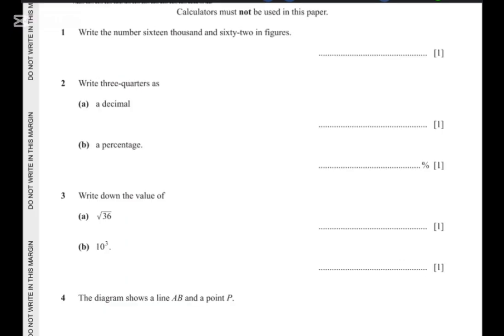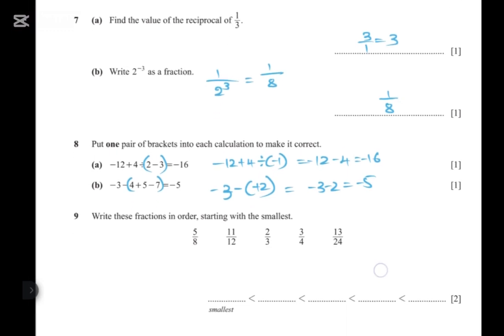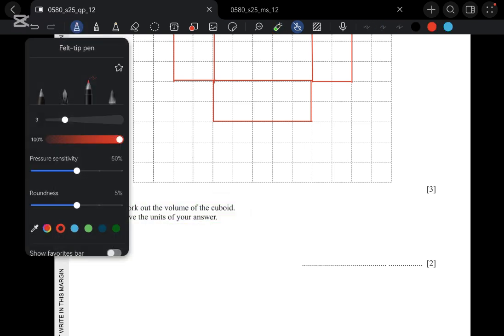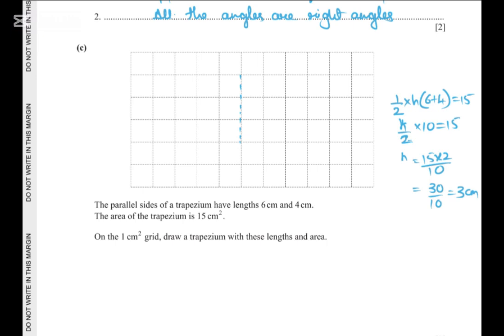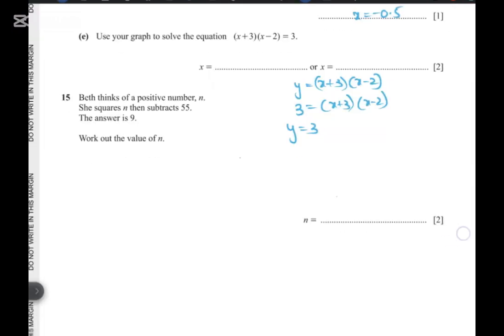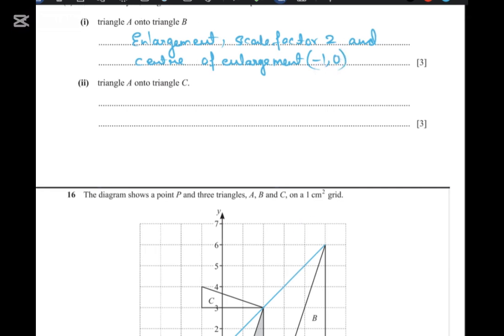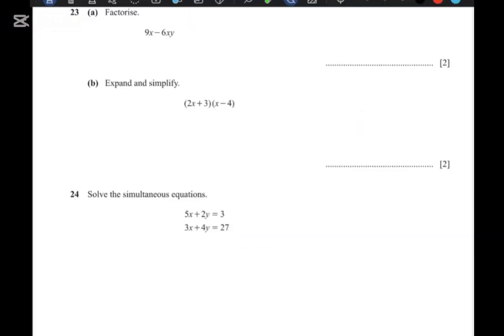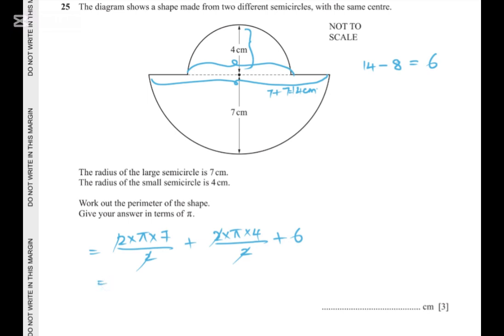IGCSE Mathematics Past Paper 12(core), 0580/m/j/12, 2025 Walkthrough.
In this video you will go through the explanations of the solutions of past paper 0580/m/j.12, 2025. Step by step explanation.
Q1: Number in word form
Q2: Percentage, Decimal, Fraction
Q3: Indices
Q5: Numbers
Q6: Fraction of a Shape
Q7: Indices
Q8: BODMAS
Q9: Fractions
Q10: Net of Solid Shapes
Q11: Mean, Median, Mode and Range
Q12: Multiplying Large Numbers
Q13: Quadrilaterals
Q14: Quadratic Graph
Q15: Forming Equations and Solving
Q16: Transformations
Q17: Significant Figures
Q18: HCF
Q19: Prime Number and Inequality
Q20: Venn Diagram
Q21: Circle Theorem
Q22:  Fractions
Q23: Upper and Lower Bounds
Q24: Factorizing, Simplification and Expand Algebraic Terms
Q25:Simultaneous Equations
Q26: Circumference of Circle